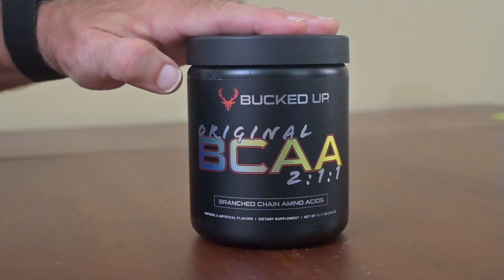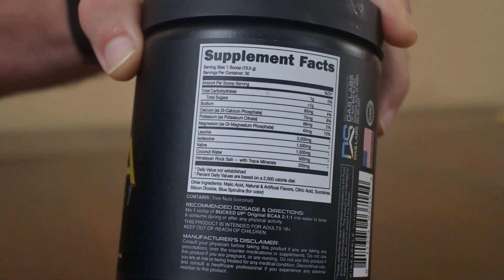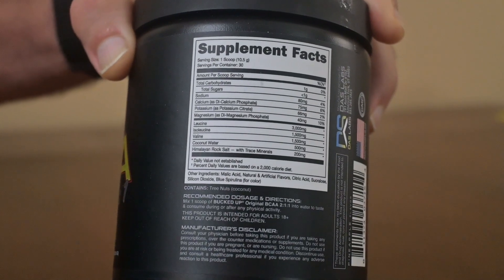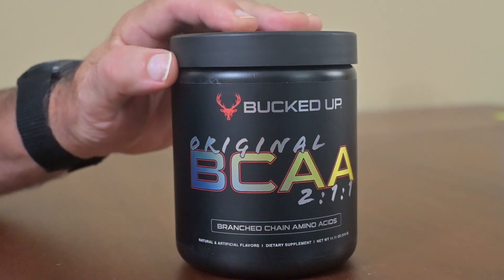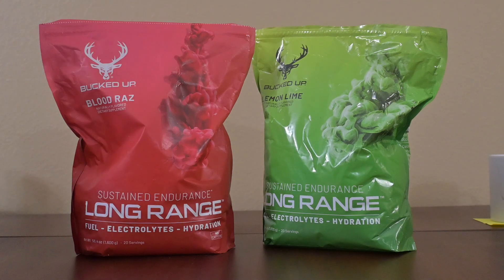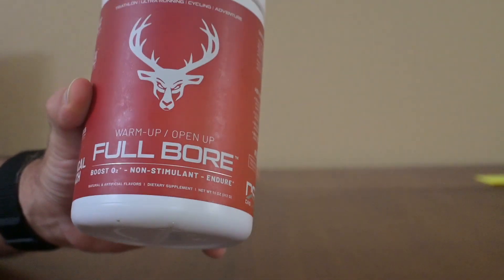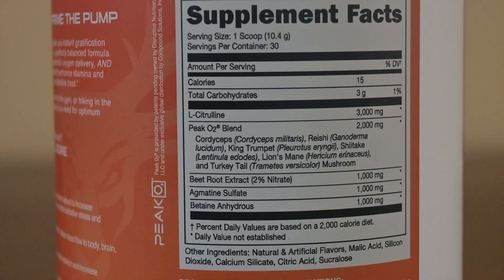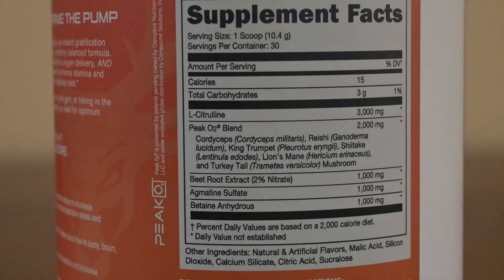Bucked Up's Endurance Stack - a quick overview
Something new I'm trying out: Bucked Up's Endurance Stack:
Full Bore Pre-Workout
Long Range Hydration
Branched Chain Amino Acids
I never heard of an endurance stack before, and have had real bad experiences when using a conventional pre-workout before a mountain bike race. But when I read the ingredients I was impressed enough I bought the whole stack and will be trying it out during this weekend's 48-hour run.

Here's the link I mentioned to Trainerroad's video about Beet Juice Extract (warning: contains science, including pre-loading. This is from back in 2020, when I started taking it.):
Can Beetroot Juice Improve Performance w/ Dr. Stephen Bailey- Science of Getting Faster Podcast Ep 7

And here's the run I'll be testing it out in:
Jax 4x4x48 for Recovery RX

I am not a Bucked Up Ambassador, nor have I applied. If that changes I'll let you all know, but I don't even know how this stuff works yet.

The community tab is open to allow allow questions, comments, & suggestions straight to the channel, and it will also allow me to blog & post photos as well. I've posted some of my Instagram posts from the road during the 2022 Hoka Hey Rally to start.